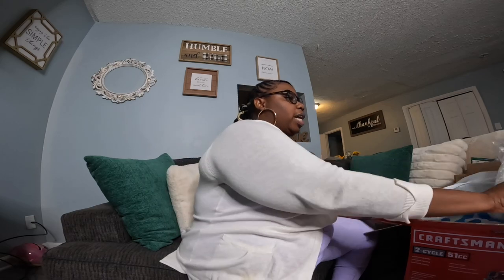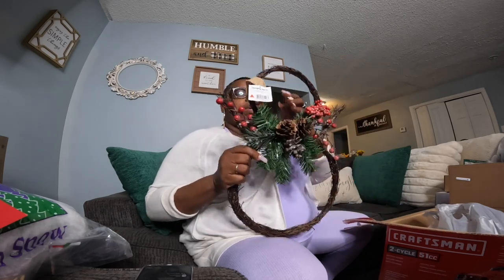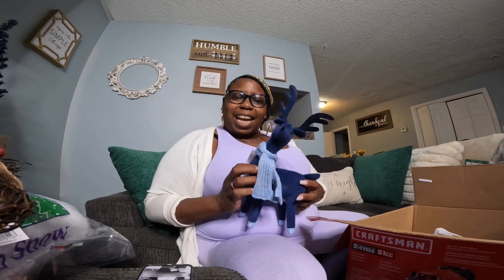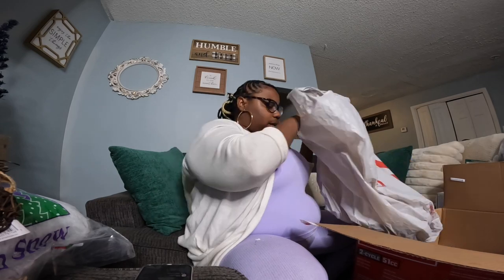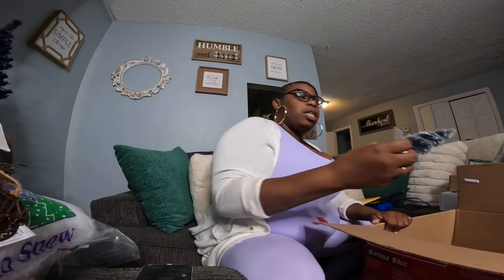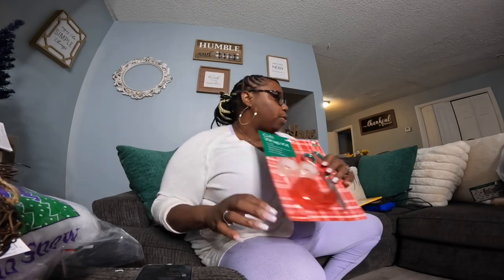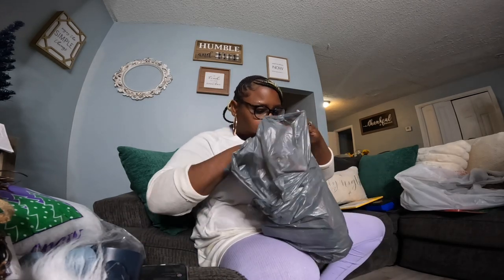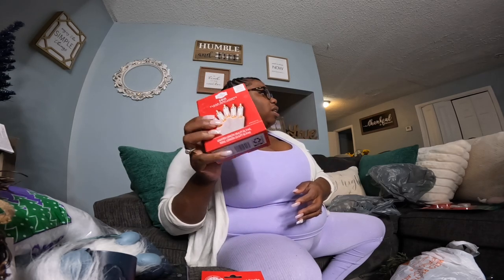Unbox Christmas Decoration With Me 🎄🎄🎄🤶🤶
Let's Unbox Our Flock Christmas Tree 🎄